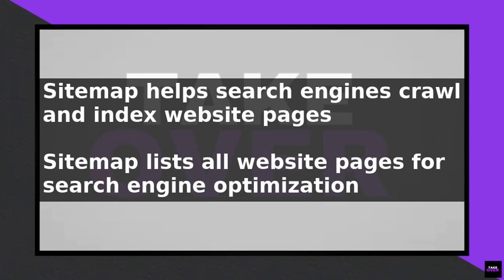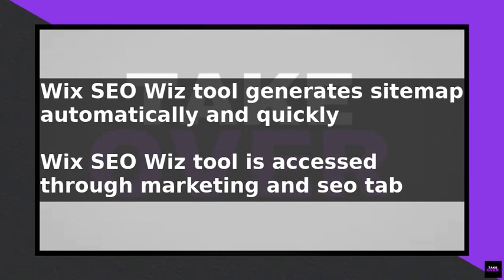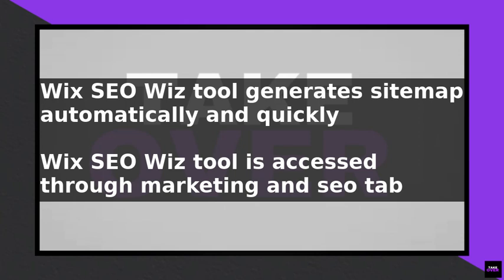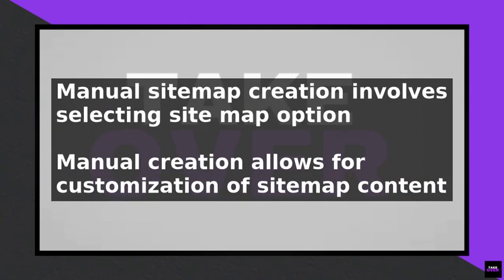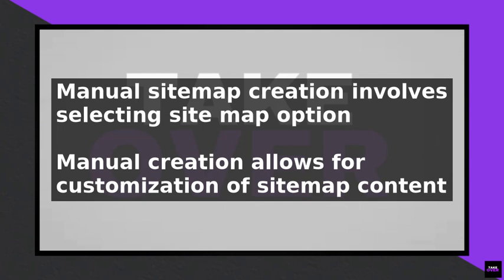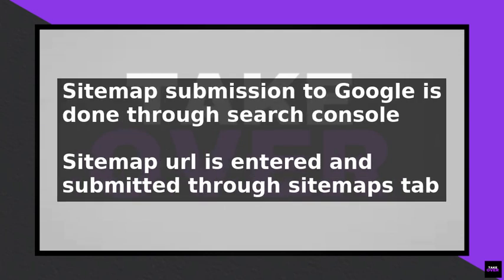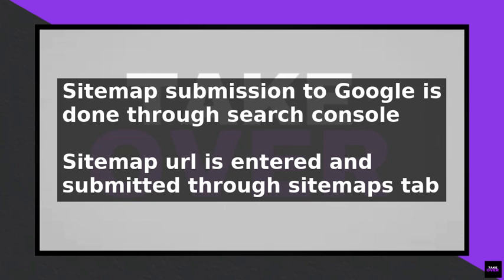How To Get Wix Sitemap 2 Methods (2025)